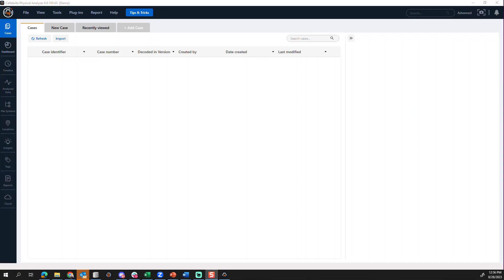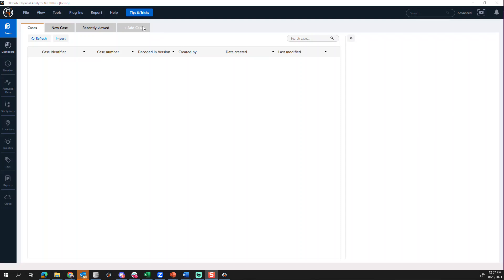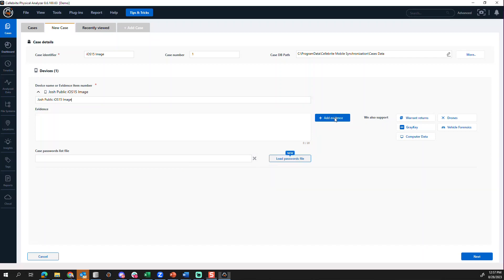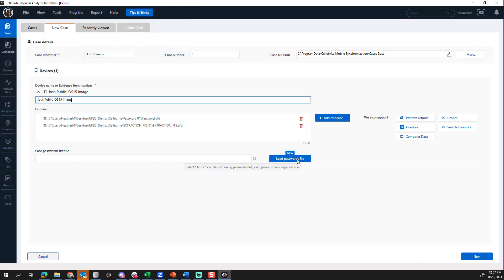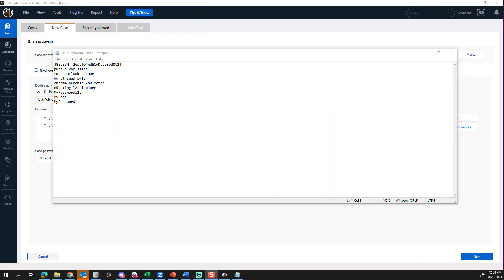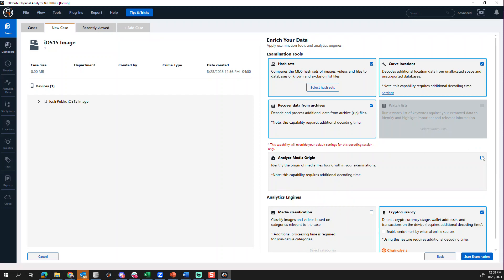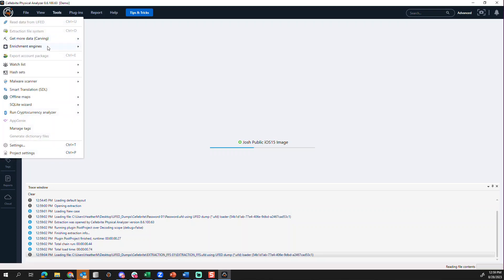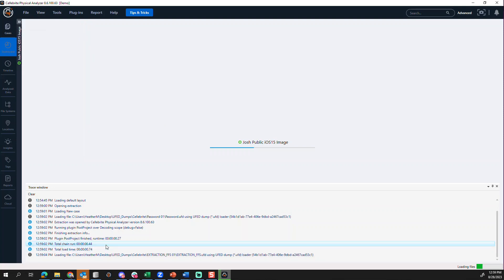Password File Upload to PA Ultra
How to load password files into PA Ultra, and how to add a keyword list when trying to lawfully access secure chat apps such as WhatsApp, Apple Notes and more.

This Tip Tuesday explains the ability to load password files in advance of processing saves time when parsing data in advance of working a case. This feature simplifies the process when apps, notes, and more require a password.